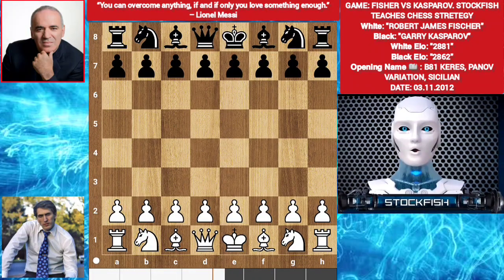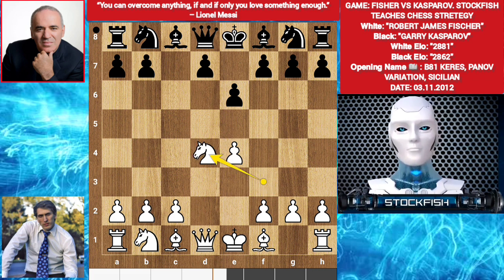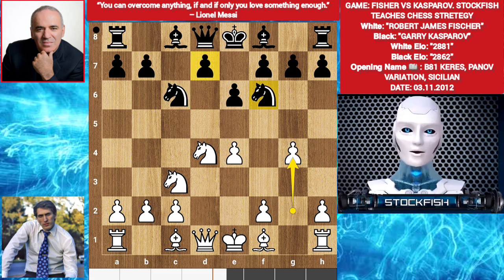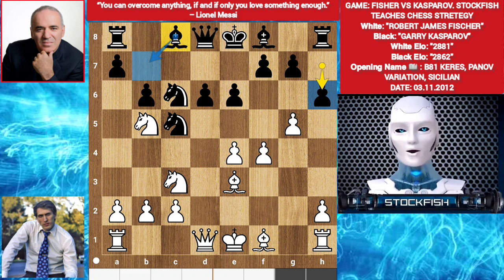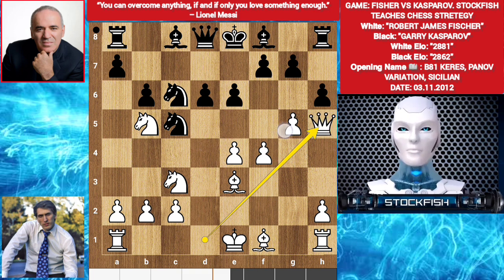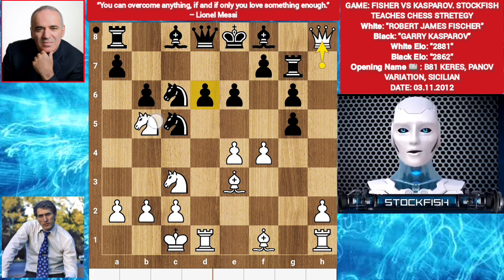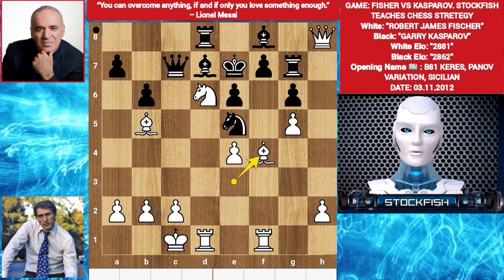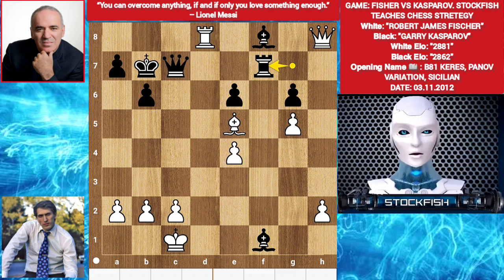Stockfish Robot Teaches How You Can Think Like Chess Genius | Bobby fischer vs kasparov | Levy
Hi Chess Friends, Welcome to Ai chess channel. This video is about Stockfish Leela Alphazero Dragon GM chess Openings and Tactics Games Ect.

PGN-

1. e4 c5 2. Nf3 e6 3. d4 cxd4 4. Nxd4 Nf6 5. Nc3 d6 6. g4 Nc6 7. g5 Nd7 8. Ndb5
Nc5 9. Be3 b6 10. f4 h6 11. Qh5 g6 12. Qh4 Rg8 13. O-O-O hxg5 14. Qh7 Rg7 15.
Qh8 Nb7 16. Nxd6+ Nxd6 17. Nb5 Bd7 18. Nxd6+ Ke7 19. fxg5 Qc7 20. Bb5 Rd8 21.
Rhf1 Ne5 22. Bf4 Bxb5 23. Bxe5 Bxf1 24. Bf6+ Kd7 25. Nxf7+ *

N'to Truma

2) Follow The Rule number 1 😉